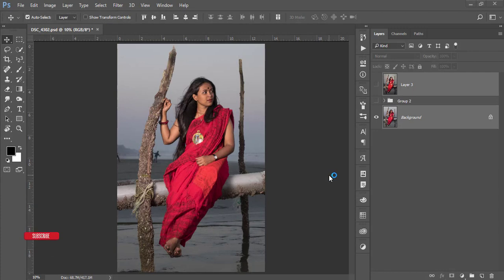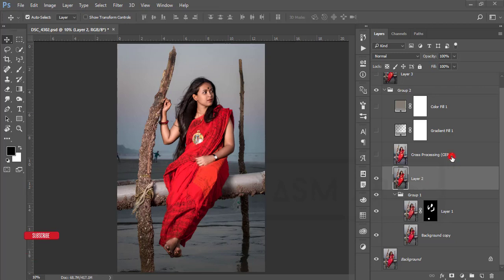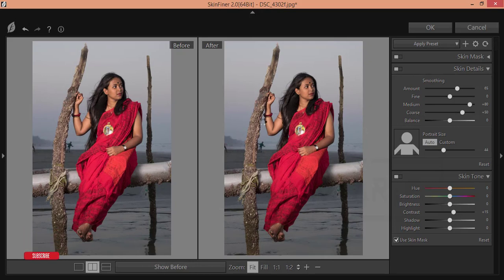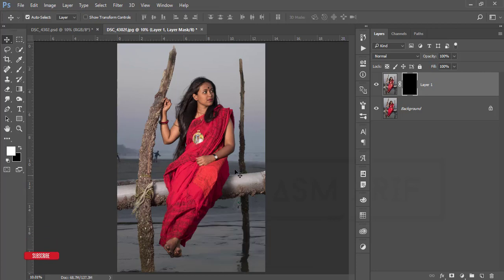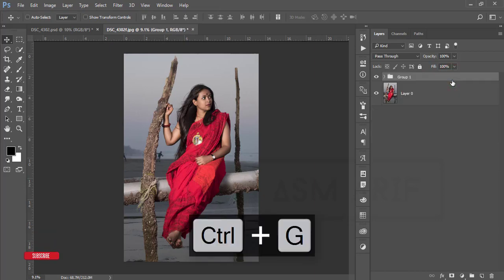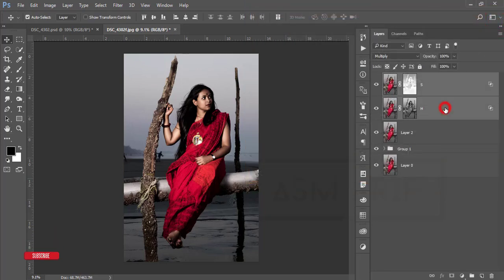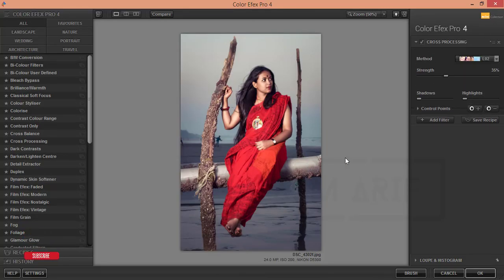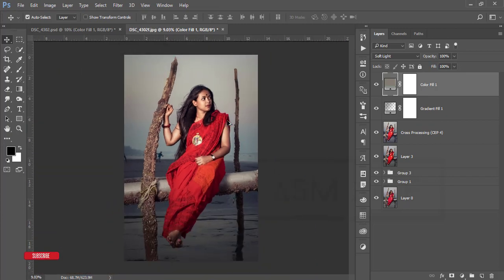[Free Preset] How to Edit Beach Photography | Sunset Girl in front of the Beach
Hi Everyone i am gonna show you a new thing today. [Free Preset] How to Edit Beach Photography | Sunset Girl in front of the Beach
Photo Credit
RIFAT Bhai
Preset Download
Color Code
807c71
Camera RAW filter for CS/CS5/CS6

Photoshop tutorials
Photoshop tutorial
Photoshop training
Photoshop
Learn Photoshop
Photoshop Effects
effects
photography
graphic design
CS6
CC
CS5
PSD